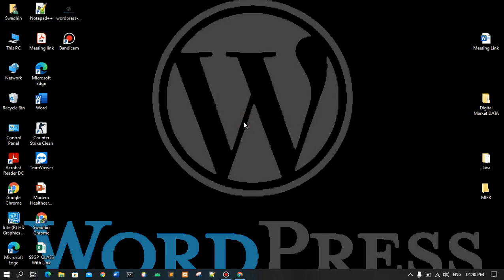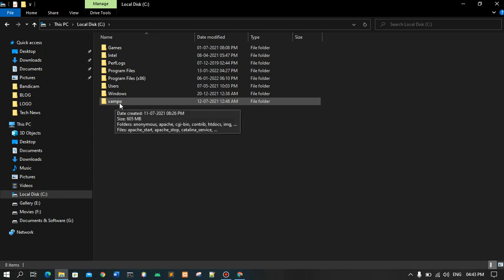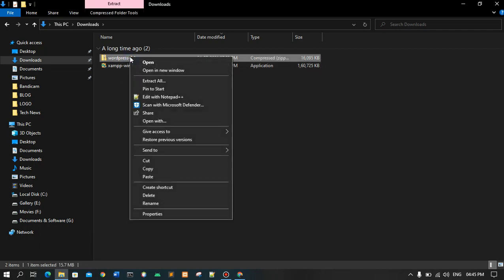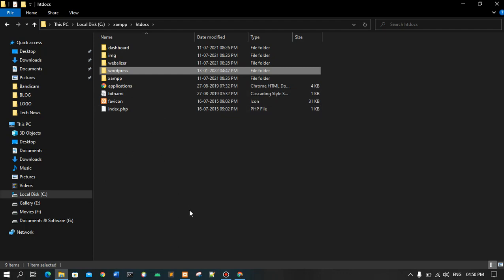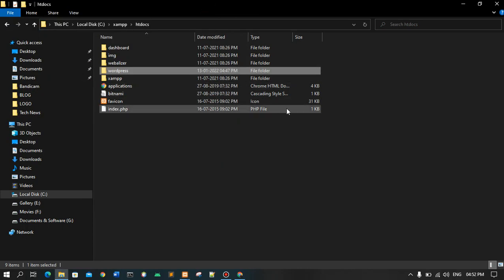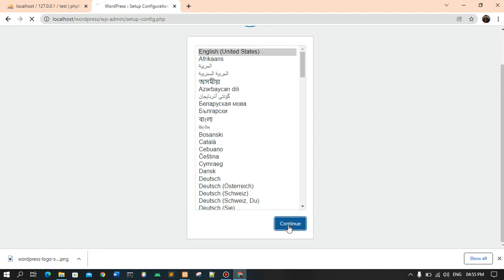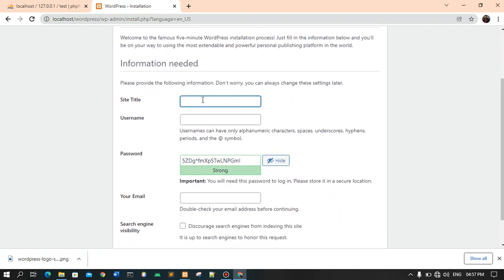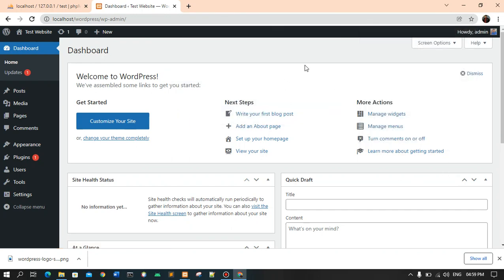WordPress Installation on Localhost | WordPress Tutorial for Beginners | Part 1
In this tutorial video I have tried to show you step by step procedure to install WordPress in your local computer. This video also covers installation of local server like Xampp .